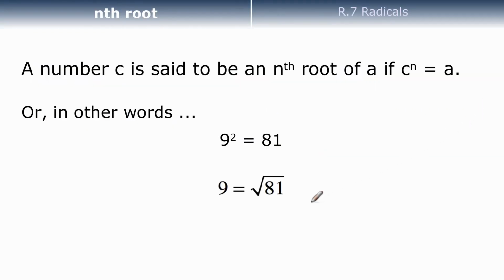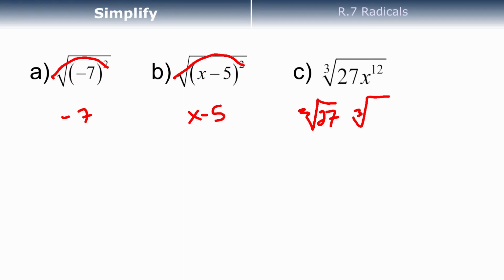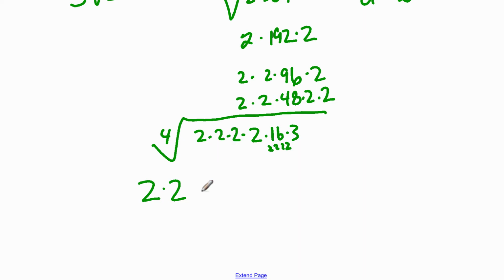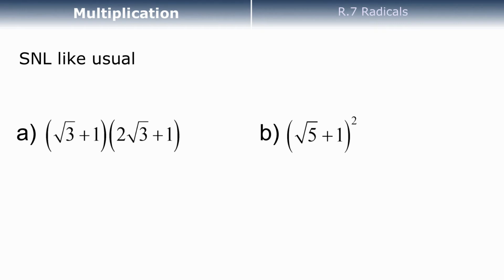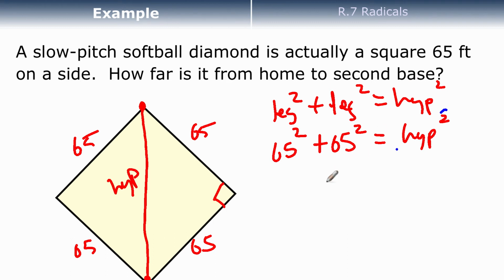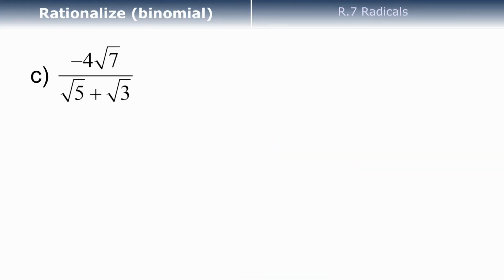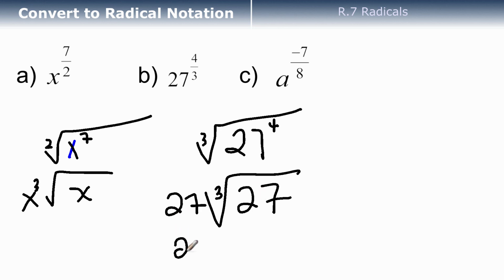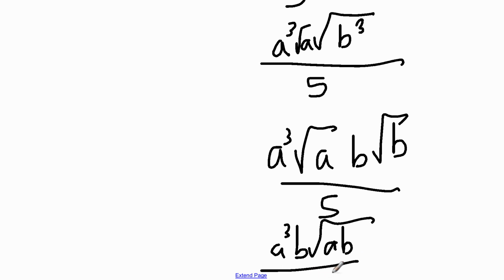MTH0092 Radicals (Video R.7) v2